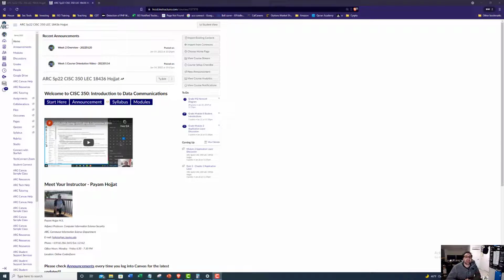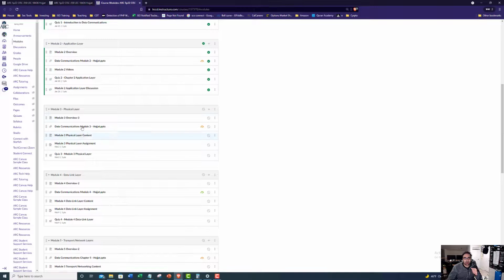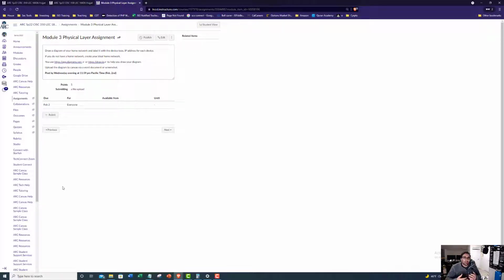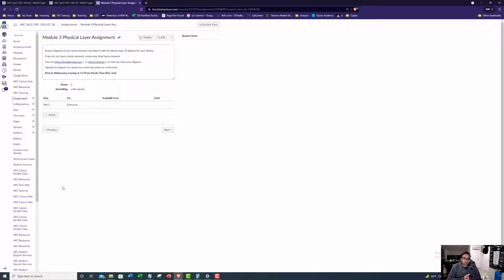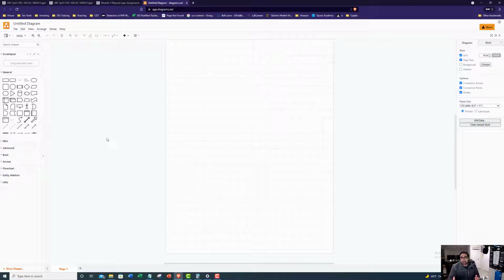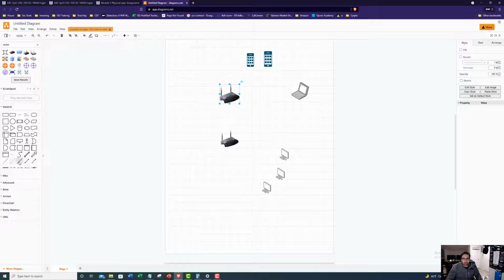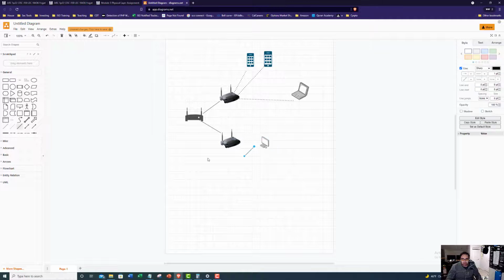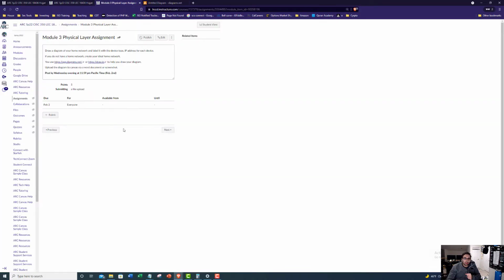CISC 350 Spring 2022 Week 3 Overview